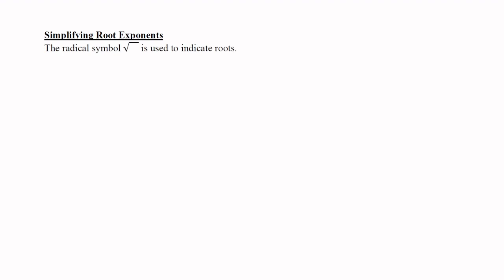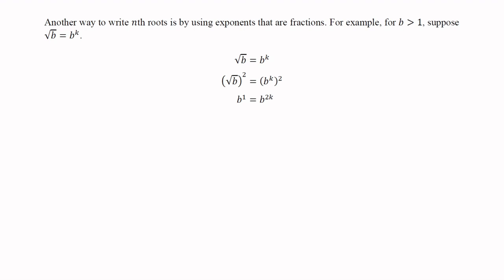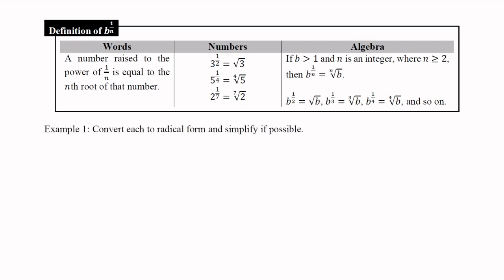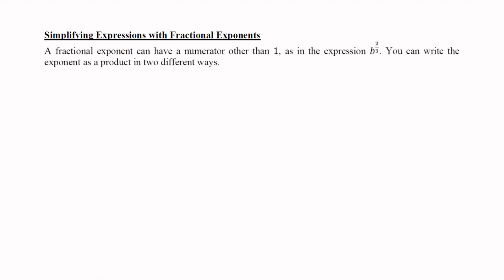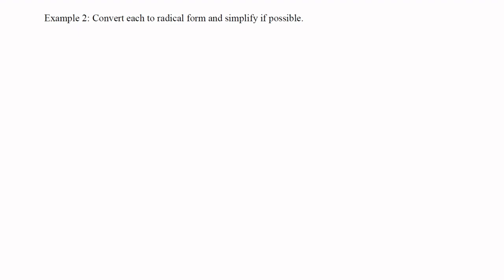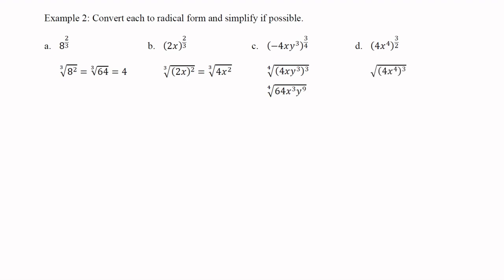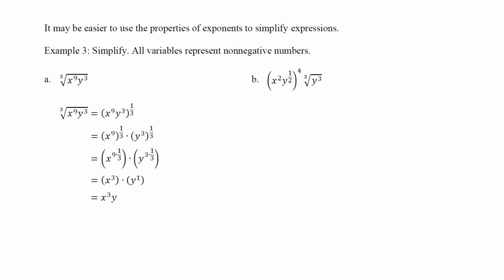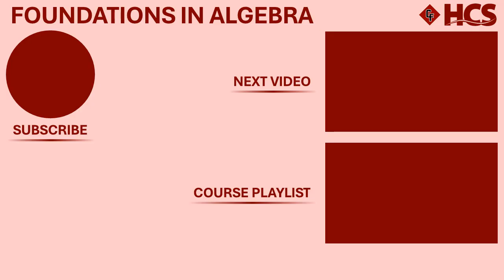Foundations in Algebra - Section 7.2: Rational Exponents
This video covers:
• Simplifying Root Exponents (00:09)
• Simplifying Expressions with Fractional Exponents (04:05)